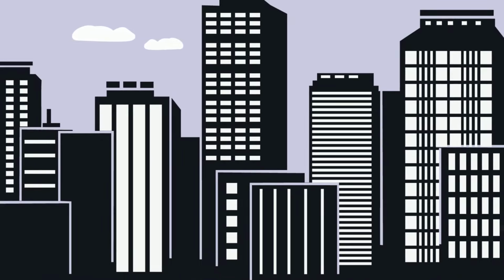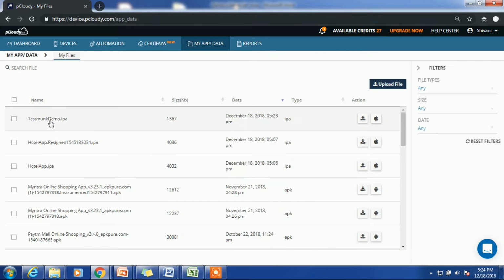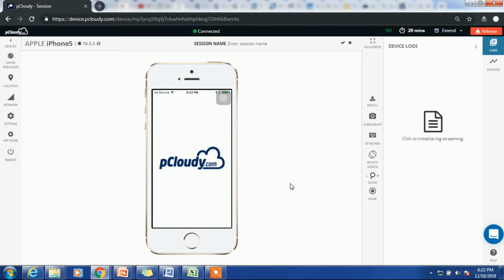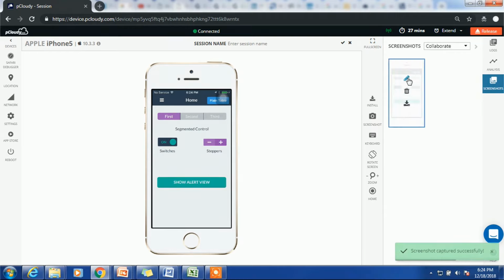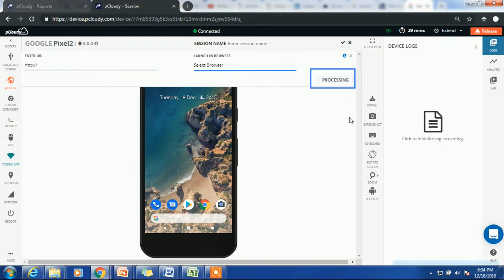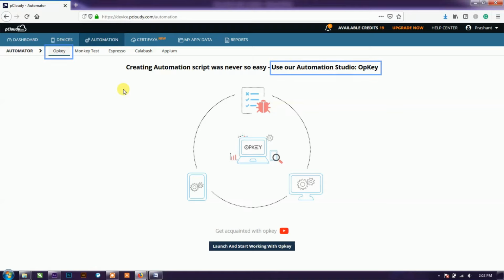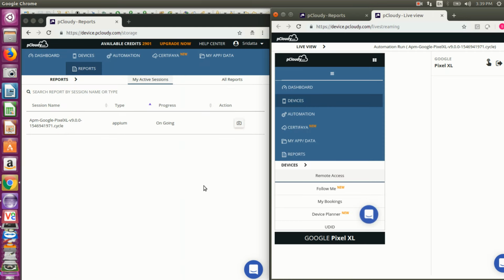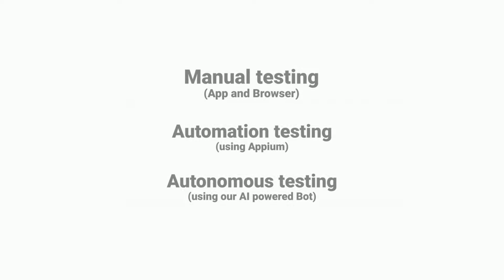Mobile testing on real Android & iOS devices - pCloudy Demo Video 2019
Get a quick introduction to pCloudy, the next gen mobile testing platform powered by emerging technologies like AI and Predictive Analytics. You can perform your tests on more than 5000 device-browser combinations.

This demo video showcases the most common use cases for manual testing, cross browser testing, automation testing and autonomous testing.

The manual app testing covers usecases like - installing an app with a single click, taking a screenshot, logging a bug,  checking performance metrics etc.

pCloudy allows automation at scale and you can run your tests using tools like Appium, Espresso, Calabash, Monkey or XCUITest scripts on multiple pCloudy real devices. We also have our inbuilt tool pCloudy Automation Studio.  We have shown a use case of running Appium scripts on pCloudy devices in this demo.

The third part of the video shows the autonomous part of our platform - Certifaya, the AI powered bot for mobile app tests. You just need to upload your Application and Certifaya bot will get a detailed health check of your app saving your time multi-folds.

Certification:
You can also learn, explore and get certified using our Certified pCloudy Professional Course (Manual App Test)

Documentation:
To know about our feature in detail read our help documentation

mobile testing, mobile testing online, iphone testing, android testing, mobile device testing, mobile testing for beginners, how to test mobile devices, testing android applications